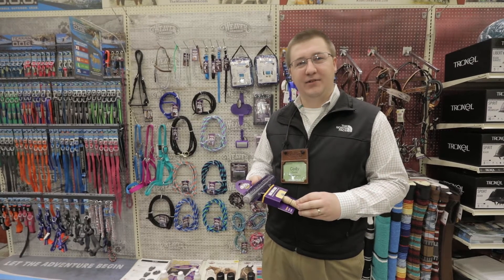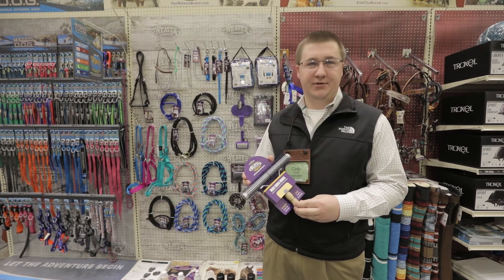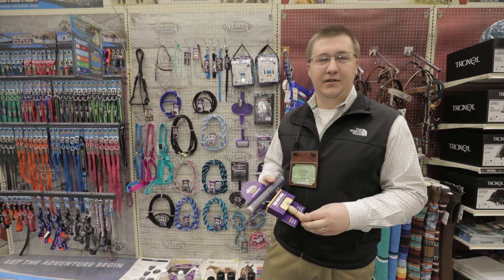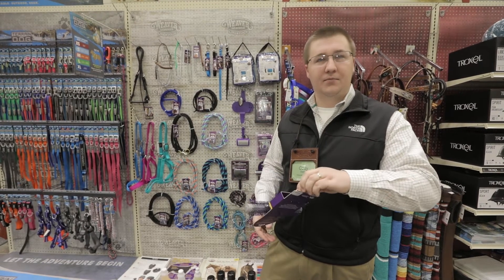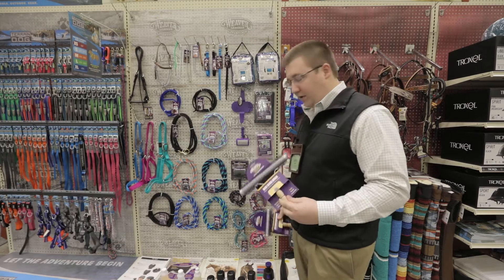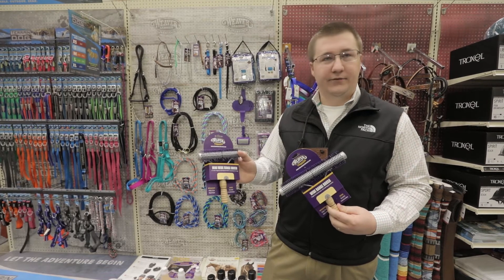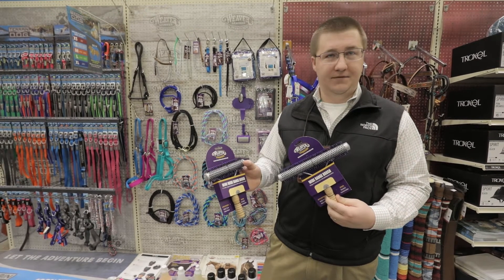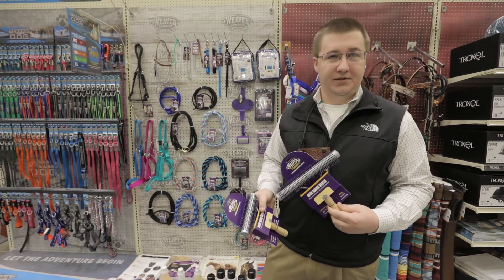Industry First - Best Livestock Show Brush - Weaver Wide Range Brush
Weaver Leather released this new brush to add to their growing collection of livestock and show products.  This type of brush is the first like it in the industry and actually looks very similar to a woman’s hair brush.  The new brush comes in 2 sizes and it’s best used for goat, sheep, and cattle.